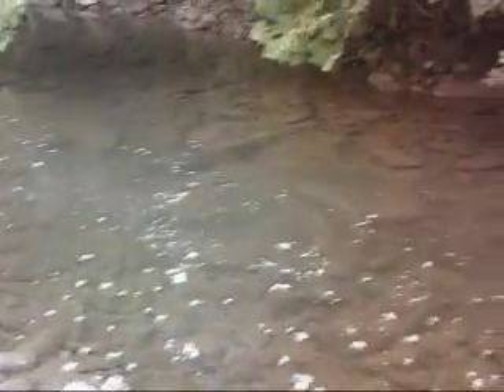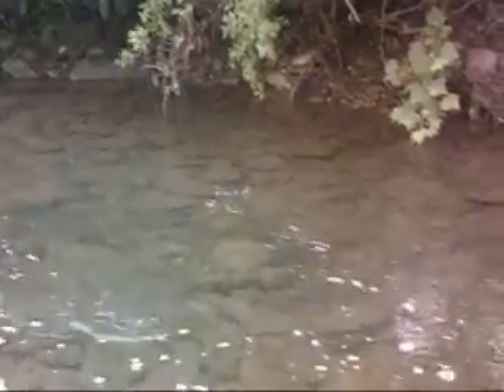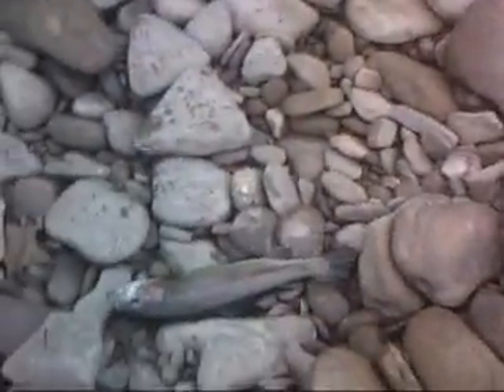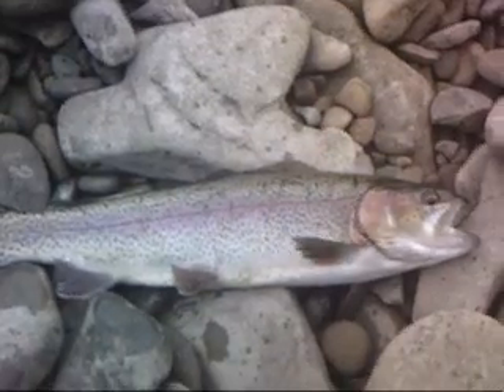west virginia trout in the summer